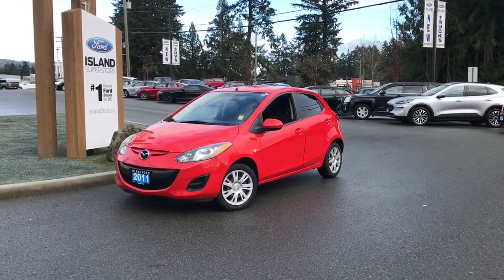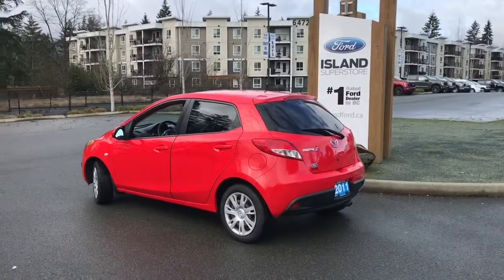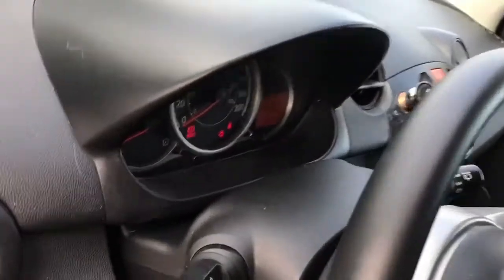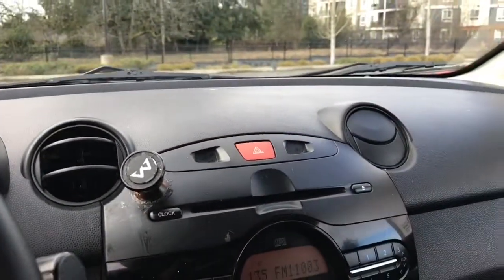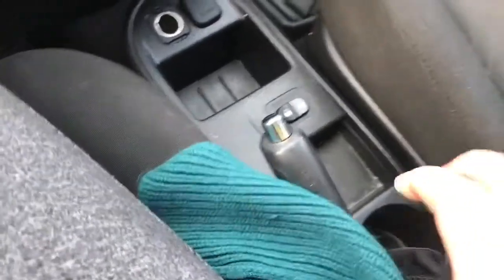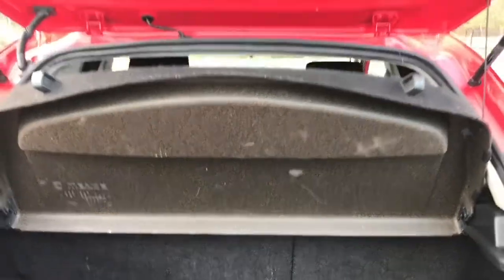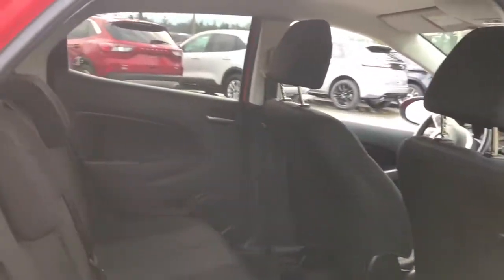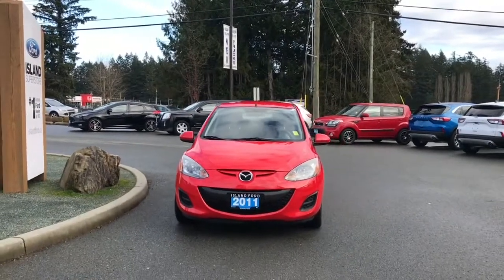2011 Mazda 2 + Tonneau Cover, CD, One Owner Review | Island Ford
Come down today to check out this 2011 Mazda 2! This 2011 Mazda Mazda 2 has a Red exterior and Black cloth interior with seating for 5 and a Hatchback. Equipped with a 1.5L 4 cylinder engine, manual transmission and paired with FWD to tackle any road conditions. Desirable features include CD, Tonneau Cover and One Owner.  We are BCs #1 Rated Ford Dealer, let us show why by earning the opportunity to do business with you. If you have no credit, bad credit or rebuilding your credit let our finance specialists help you purchase the perfect vehicle. If you're from the mainland, we'll cover your BC Ferries fare with the purchase of a vehicle.    Price is plus $699 Documentation Fee, $299 Ozonator Eliminator voluntary program and is subject to additional government levies, PPSA fees and applicable taxes.  Prices, product specifications and other information shown on this site are for information purposes only, are subject to change at any time without obligation, and may not be completely up to date or accurate. While we do try to ensure the accuracy of our inventory listings, it is possible that it is inaccurate due to human error. Dealer # 40142.